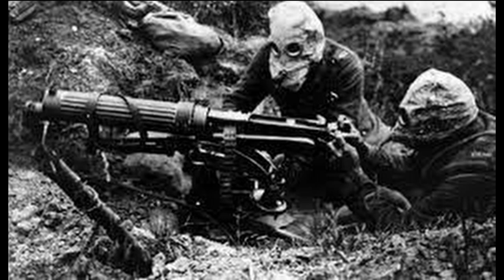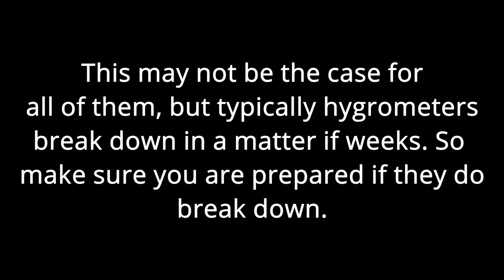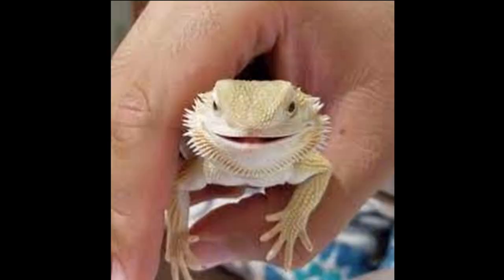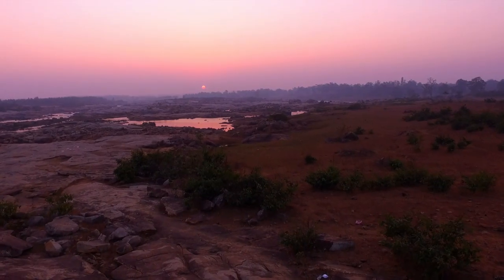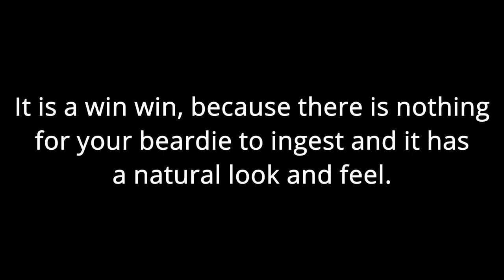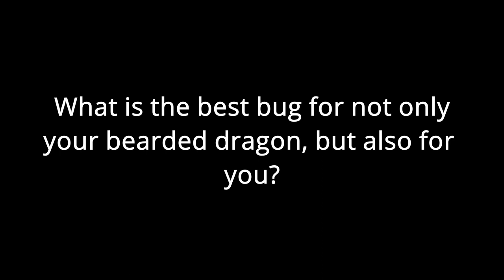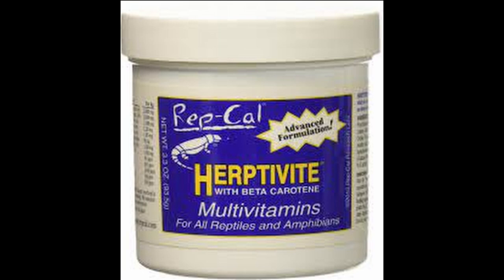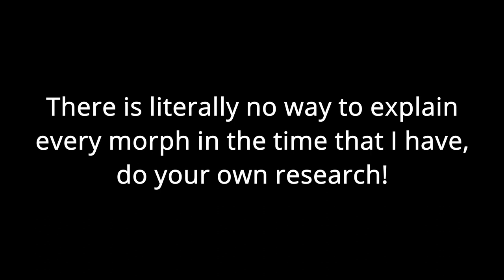Bearded Dragons 101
It is done. After anywhere from 10-12 hours of editing, 8 hours of script making, and one hour of exporting and uploading, it is finally done, with 7 weeks to work on this video I only had 6 hours to spare. Not only is this the hardest I have ever worked on a school project, but it is the hardest I have ever worked in my life.

So, after all of the work and somewhere close to 20 hours of total work, I present to you a video that was not only created for school, but created to educate new owners in the ways of bearded dragon ownership. Bearded dragons 101.

Products:
Repti Hammock
Calcium and d3 powder
Multivitamin and probiotic powder
Dimmable lamp fixture

Timestamps:
Introduction: 0:00
Segment 1, diseases and illnesses: 2:13
Segment 2, lighting for beardies: 10:43
Segment 3, housing for bearded dragons: 16:30
Segment 4, food for bearded dragons: 26:35
Segment 5, supplementation: 32:43
Segment 6: Where to get your lizard and how to prep for their arrival: 35:43
The end: 40:30

The video may be poorly edited in some spots due to the time crunch I was on and the sheer amount of footage I had to edit, so please be aware of that before you go to the comments and scream that the editing was crap. Thank you for clicking on this video, and I hope you learn something from this video for the sake of your future or present bearded dragon.